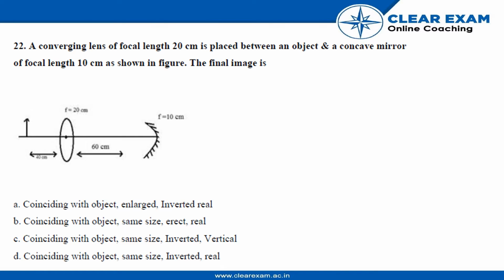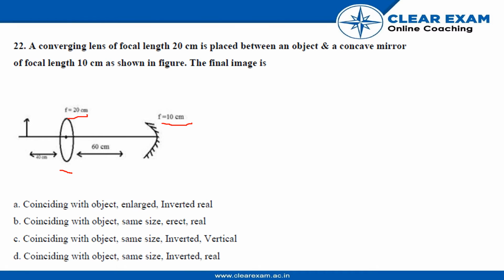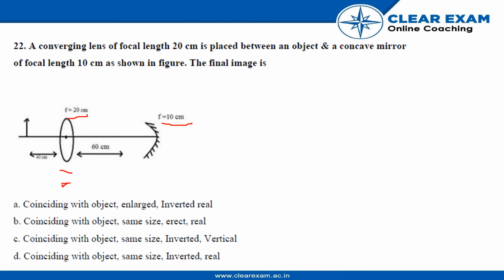JEE Mains Previous Year Paper 2019 | April-Shift 2 | Physics | ClearExam | Question 22